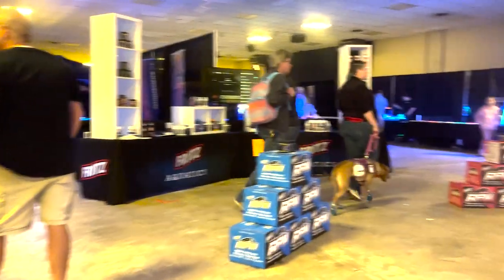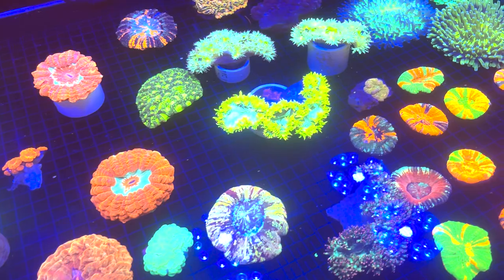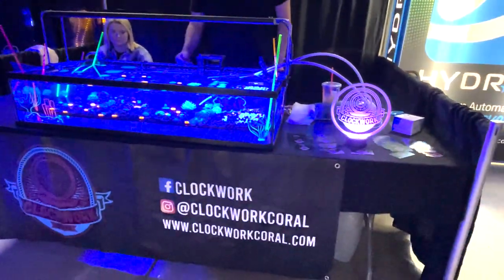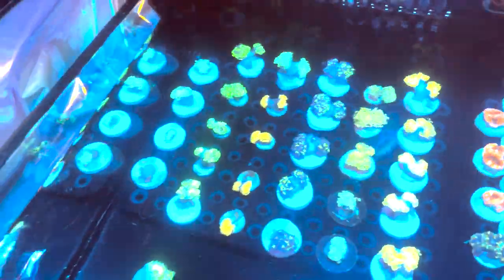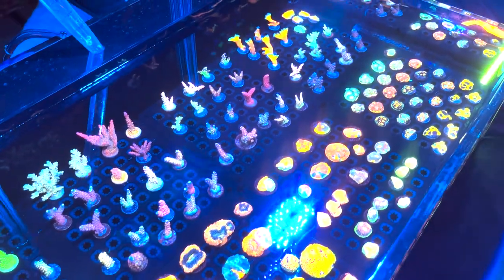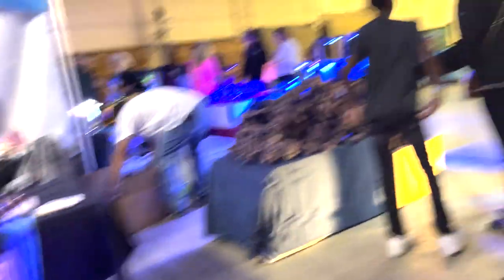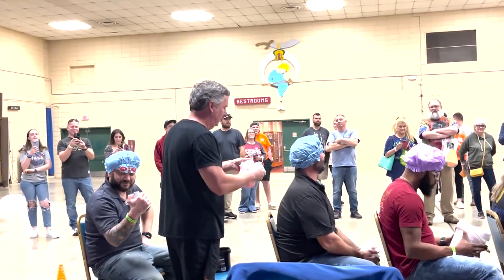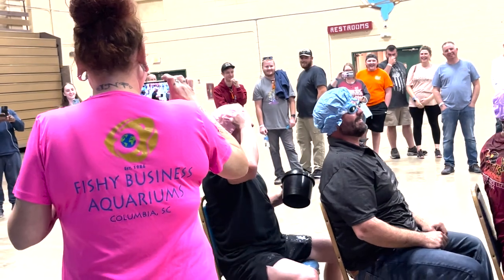Carolina Reef Experience Coral Show!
We just attended the Carolina Reef Experience Show In Columbia, South Carolina, and had a BLAST! Here is a little tour of the show to show you what it's like, enjoy!